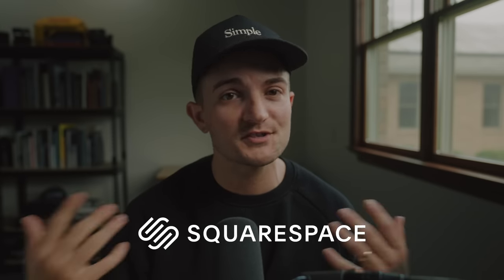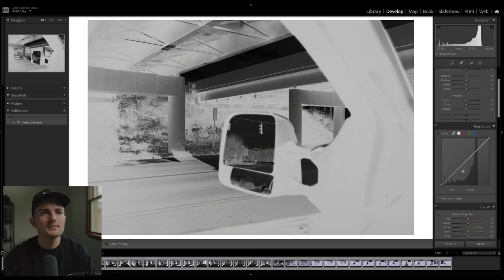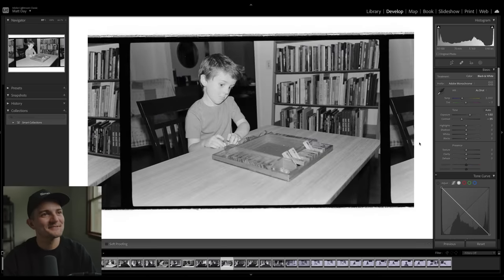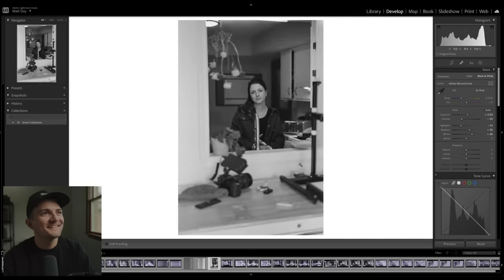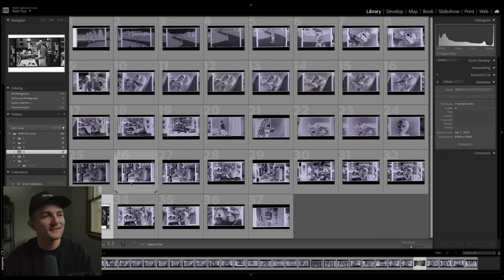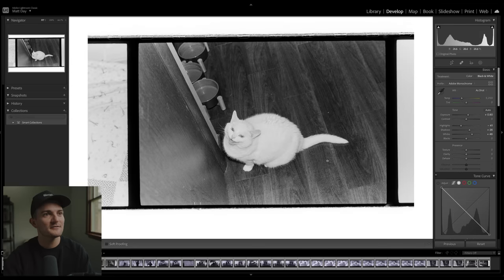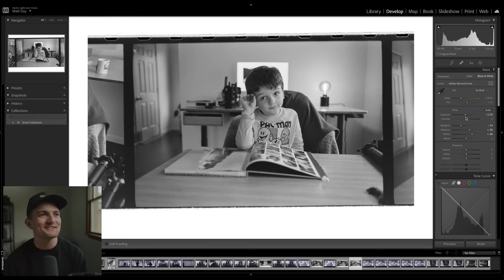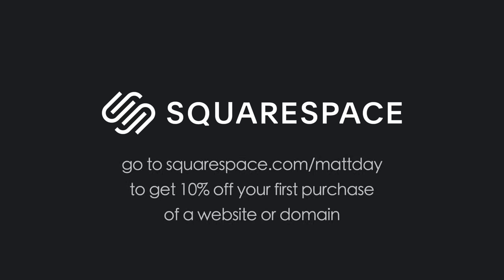Delta 400 & Leica M6 | life on film - episode 1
KEEP WATCHING